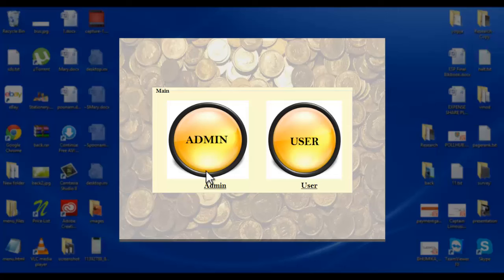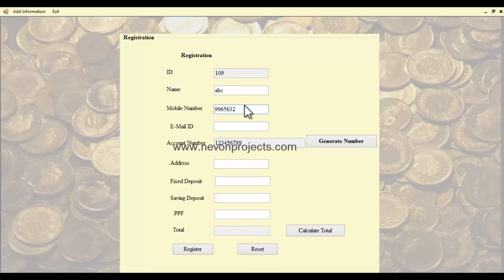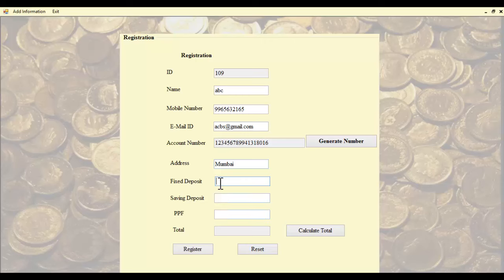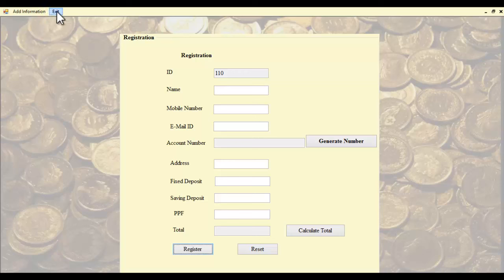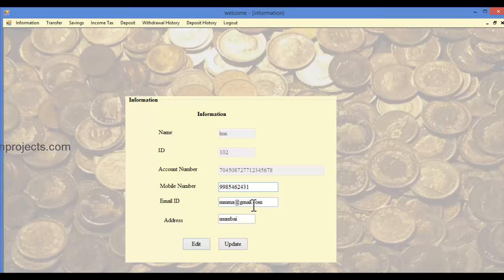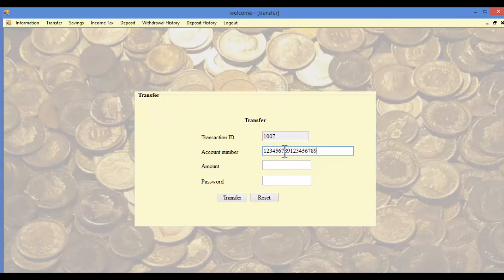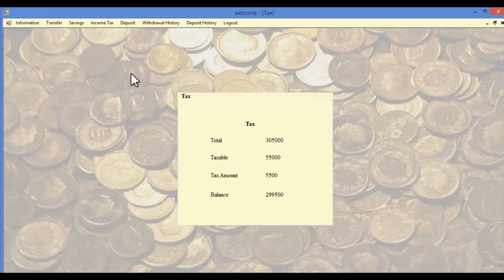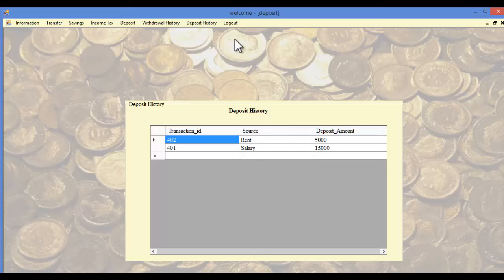Bank Account Simulation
System demonstrates the bank account working with various banking account features.